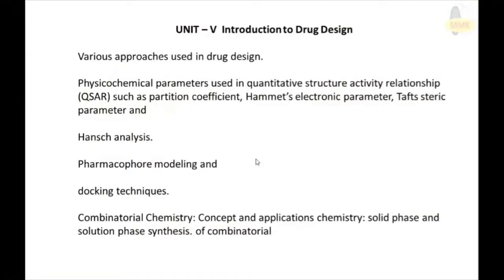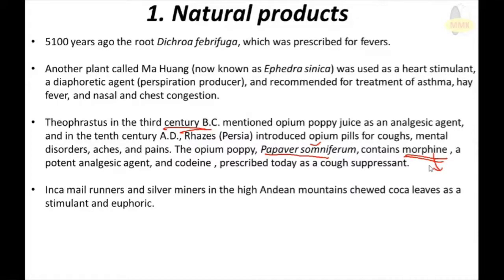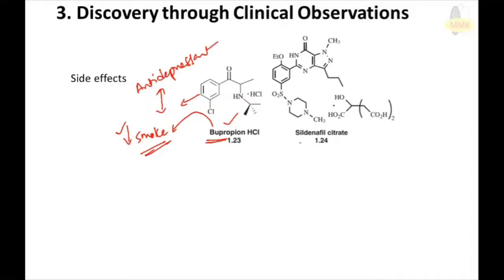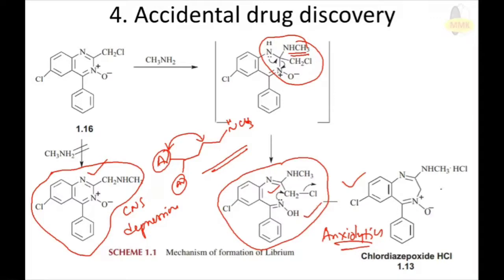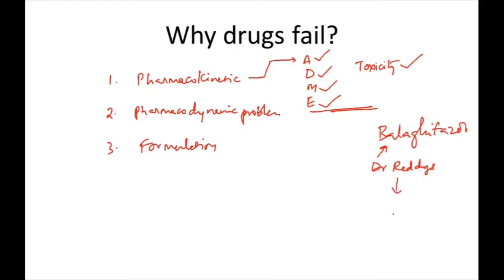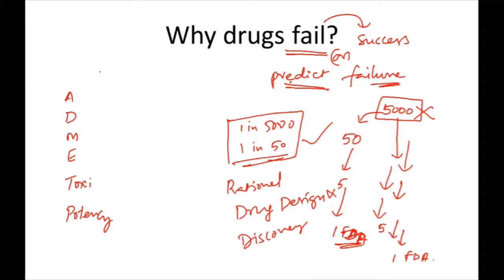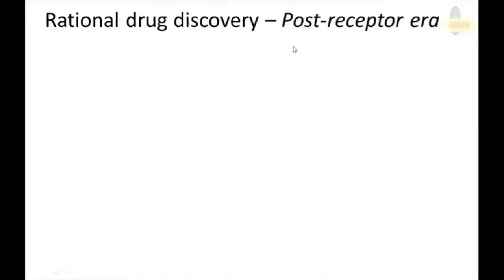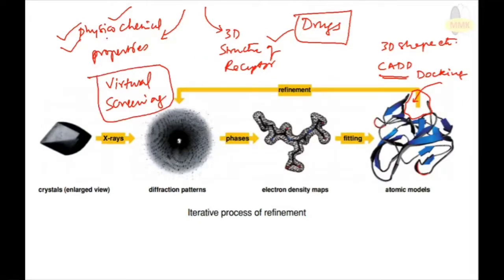BP601-Medicinal Chemistry III - Unit V - Introduction to drug design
This lecture gives you an insight into traditional drug discovery processes, their advantages and disadvantages. The need for rational drug design